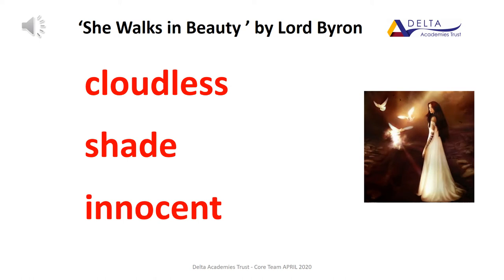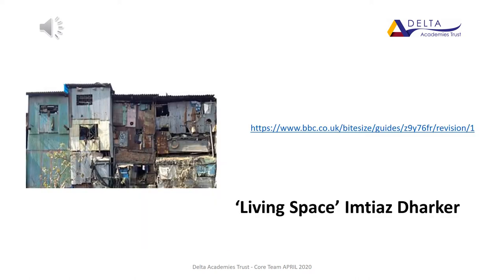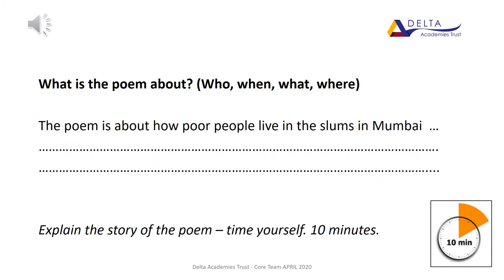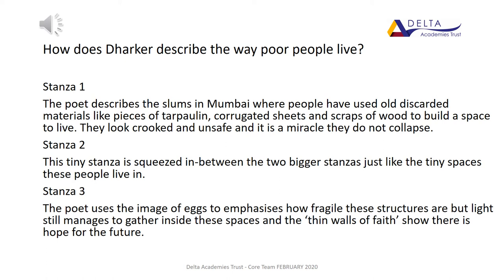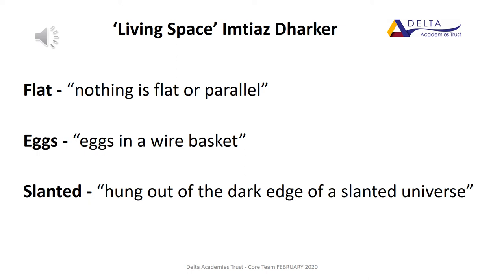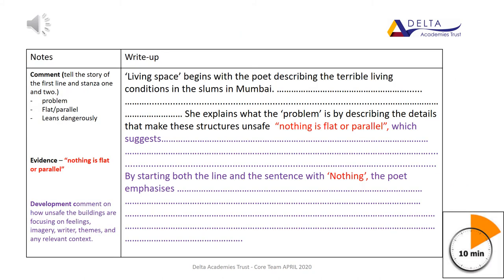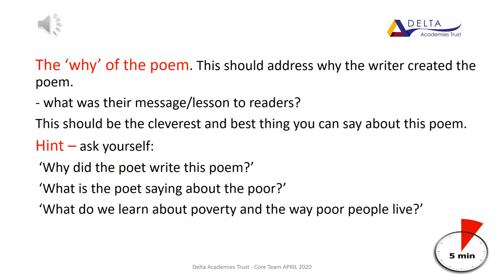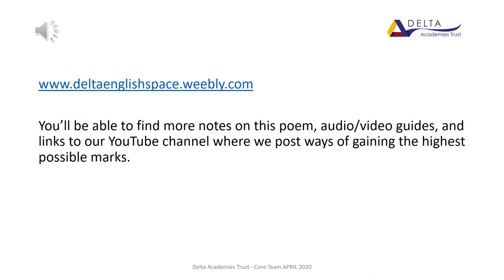Living Space poem analysis - Eduqas style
An analysis of the poem Living Space in the style of the Eduqas exam.